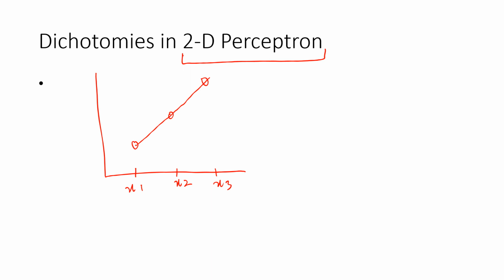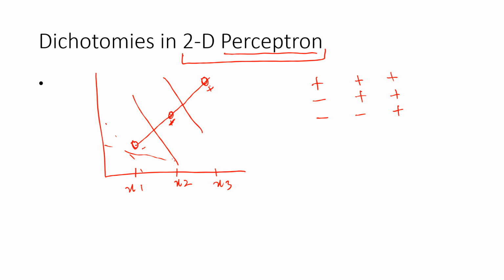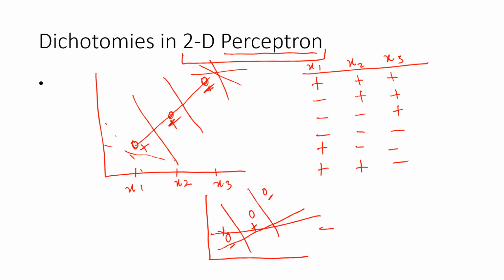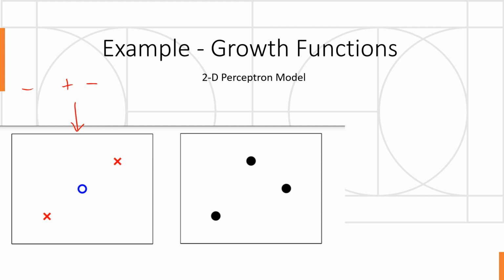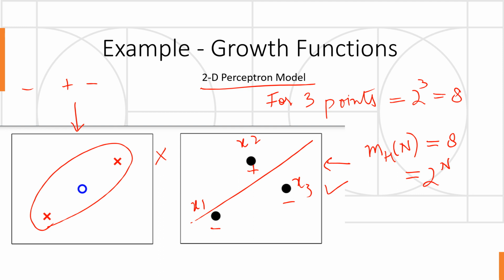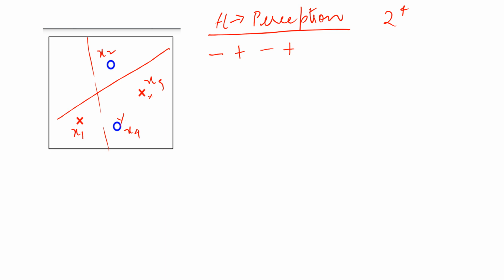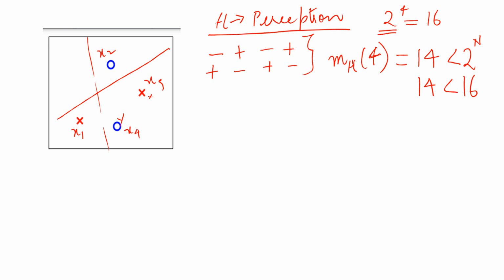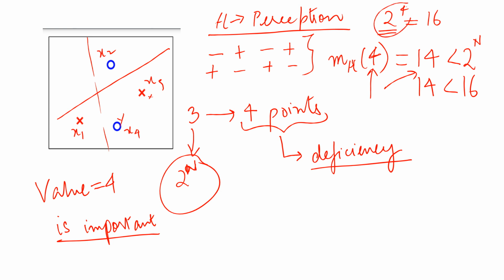Lecture 5 - Part 3 - Deficiency in Dichotomies